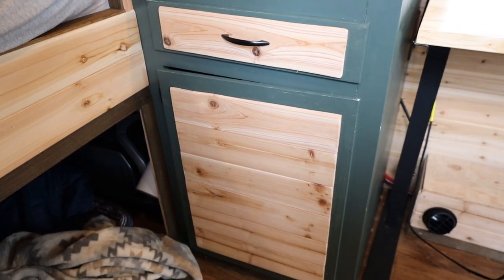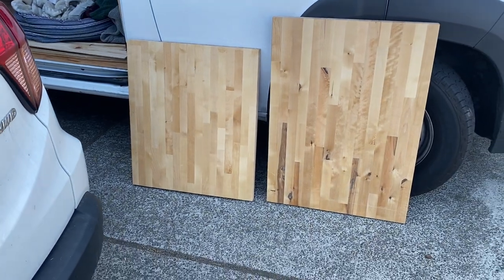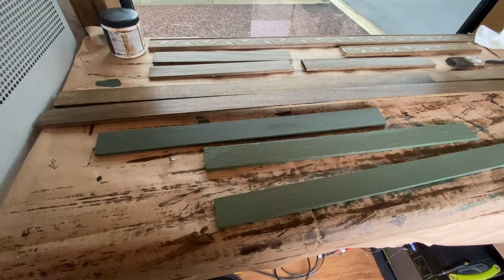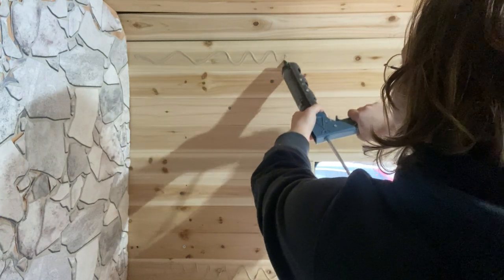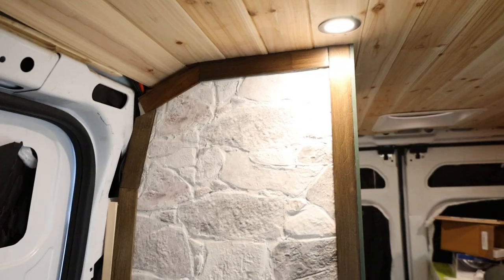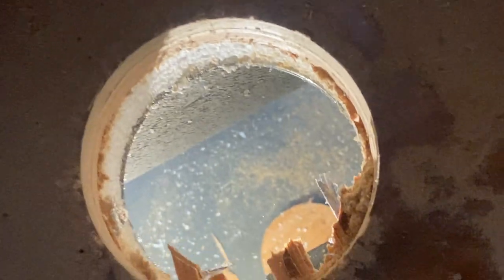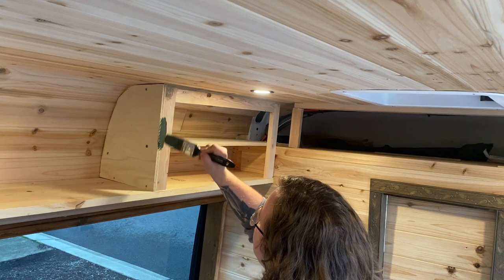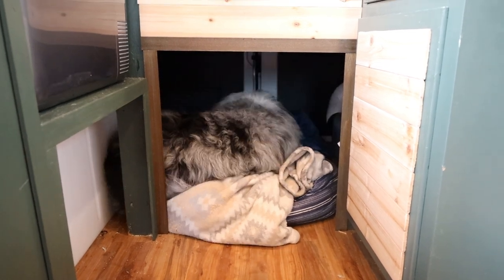Adding Stone Walls In My Van! +Diesel Heater, Pocket Door, & Bodega R50 Fridge | Build Ep. 3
I've been hard at work the past few months getting this van ready to move in full-time. I'm getting so close to move-in day and I'm loving how the van is turning out so far. It's taken on a "mountain-lodge" vibe now that I have these stone walls, and it’s very cozy!

In this video, I show my progress with the cabinets, walls/partitions, pocket door, diesel heater, and more! I also go over how I did faux-stone on my kitchen walls— a time-consuming task that turned out to be one of my favorite parts of the van! I hope you will forgive the small bit of commentary in this video in my normally-no-commentary van build series 😉

I’m excited to show you my new fridge, the Bodega R50! I think this is a great budget-friendly alternative to the Isotherm fridges.

Products used in this video:

- Faux Stone Panels
- Diesel Heater
- Pocket Door Hardware

Help me get a bit further down the road!